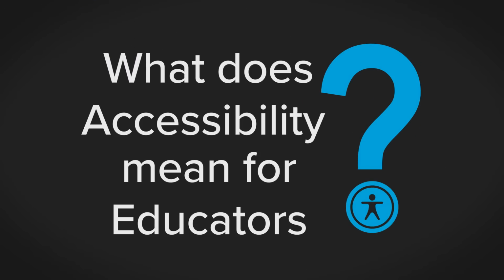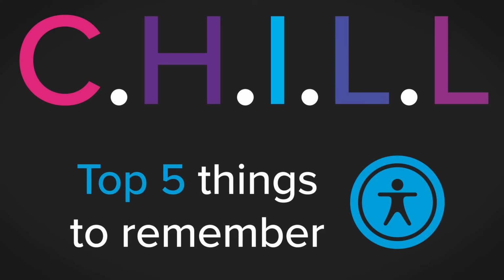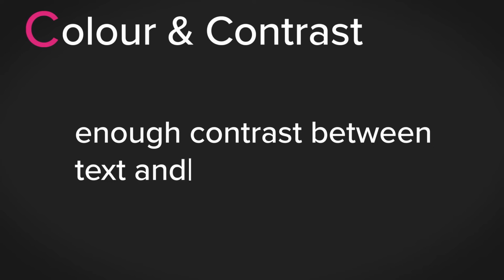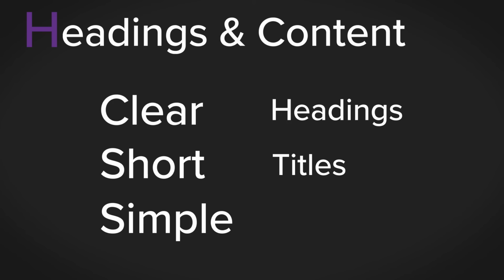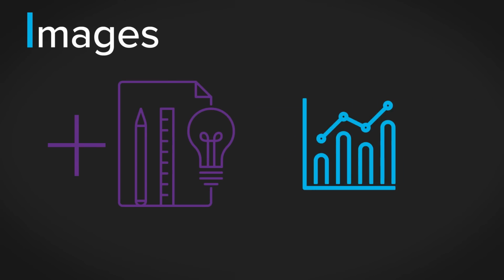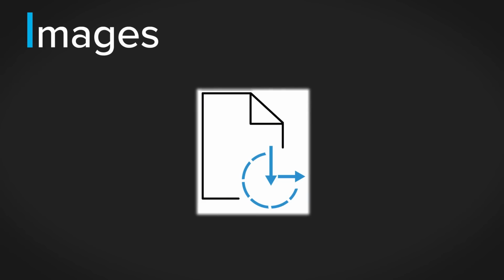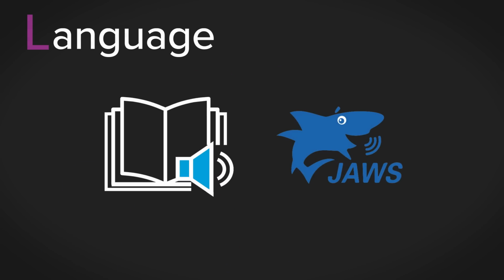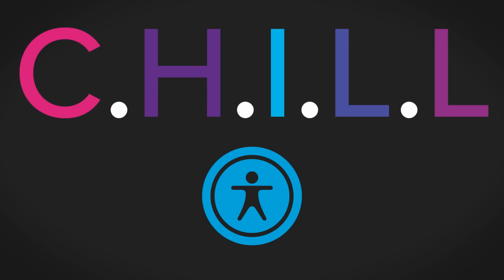Accessibility Top 5 Things To Remember C.H.I.L.L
5 key things you should consider when creating accessible documents